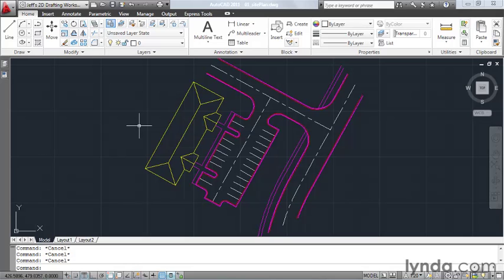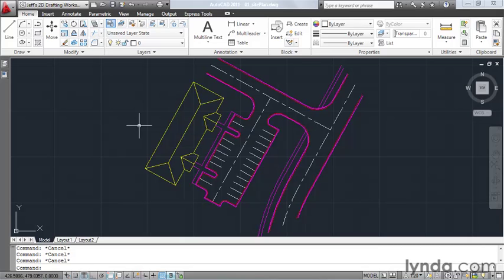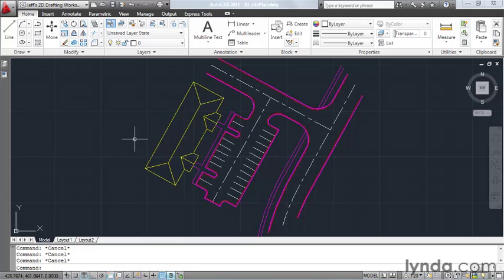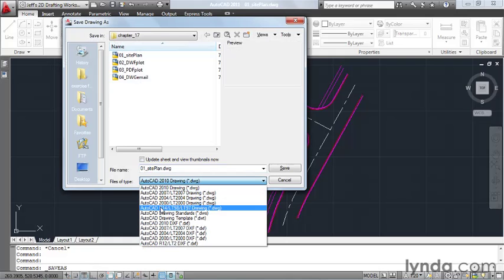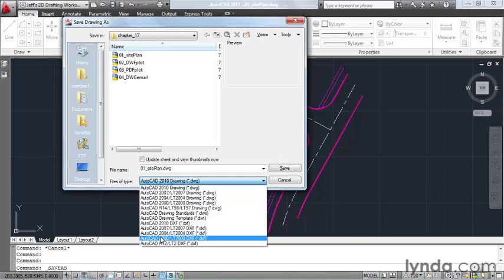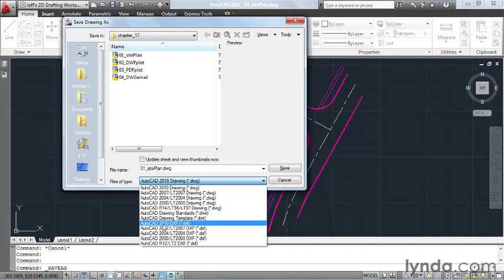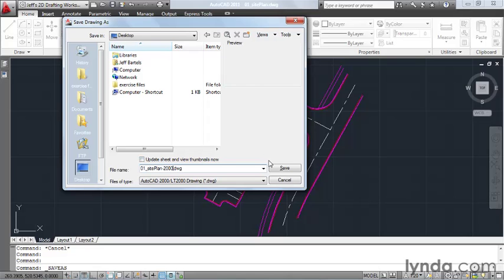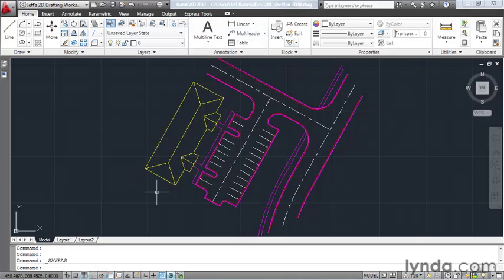1701 Saving drawings to other formats